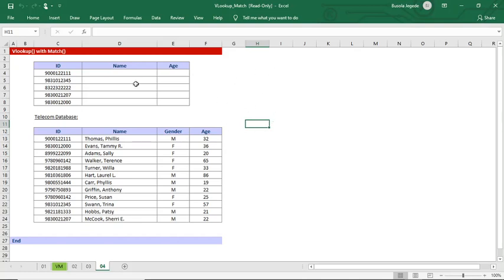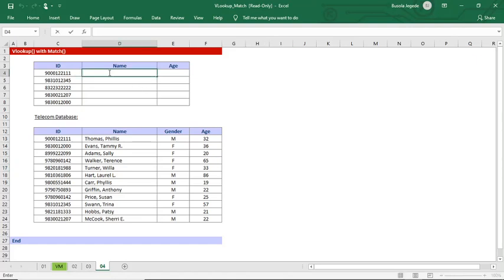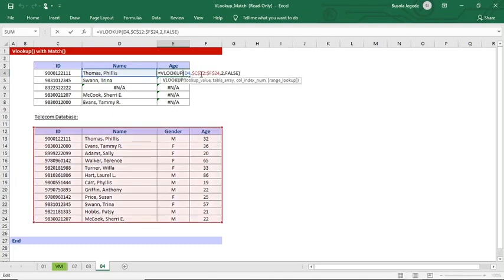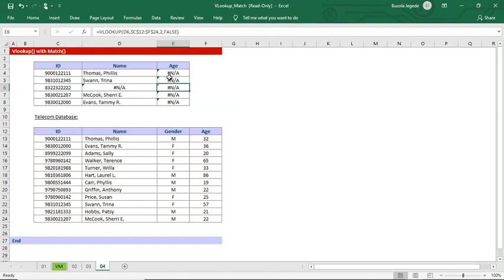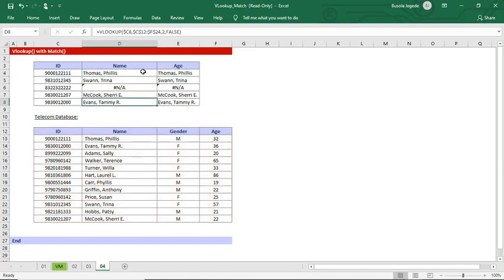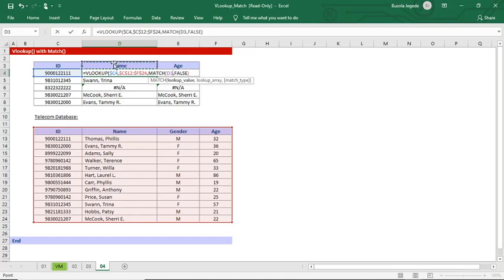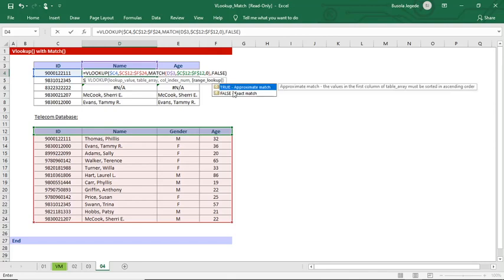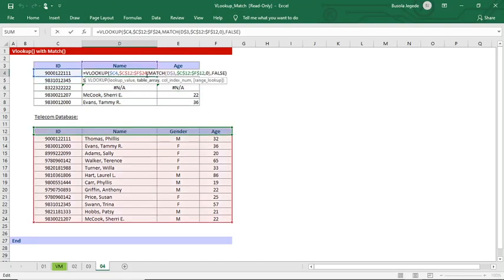#31 - VLOOKUP with MATCH - Practice II